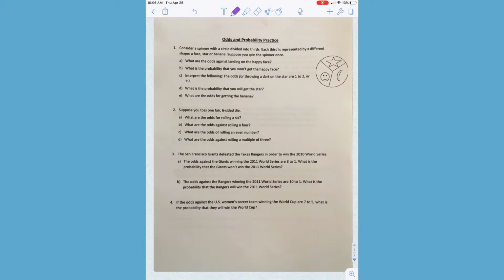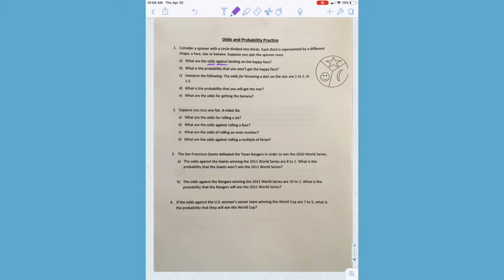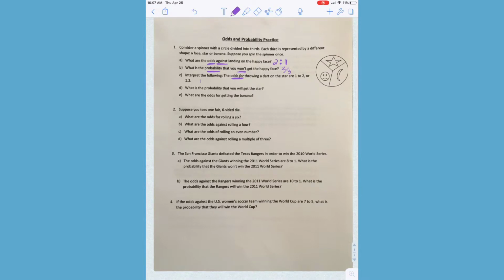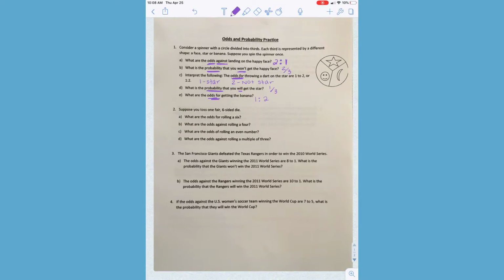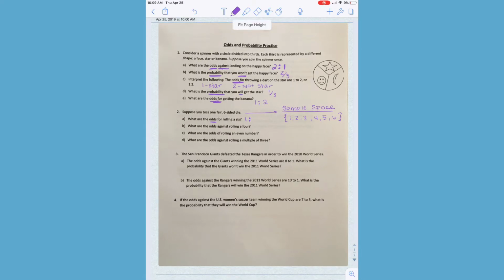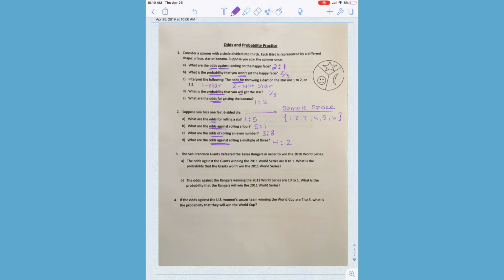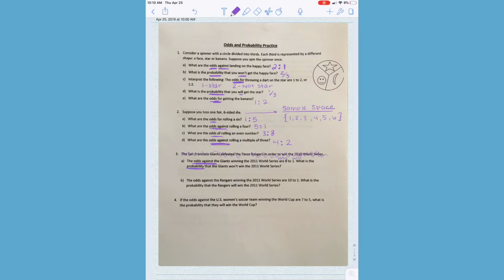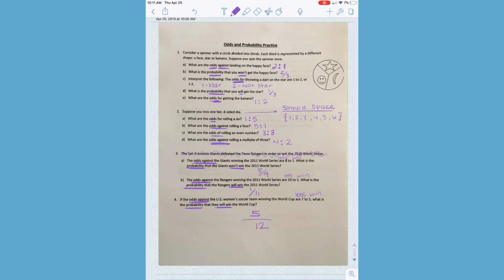Odds and Probability Review